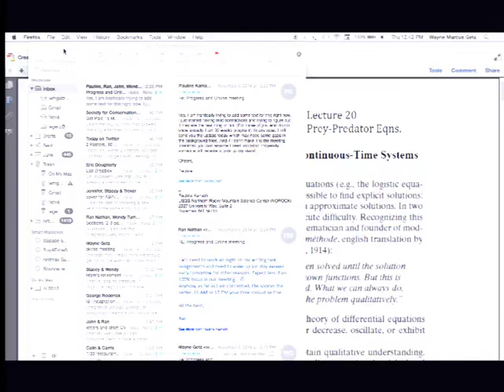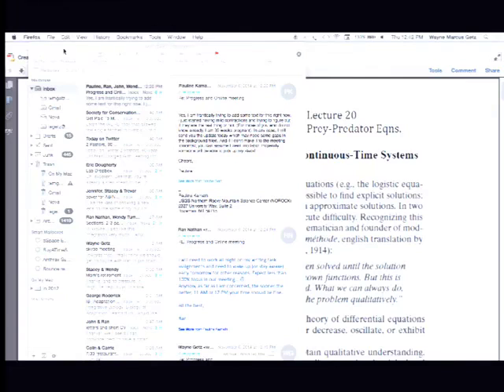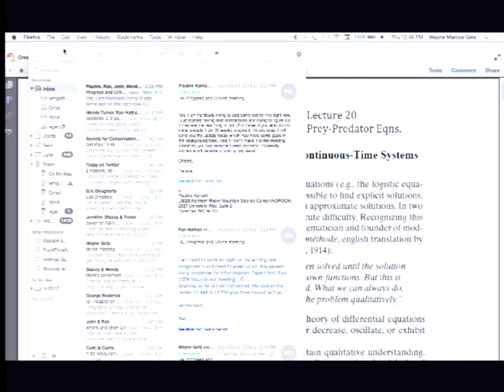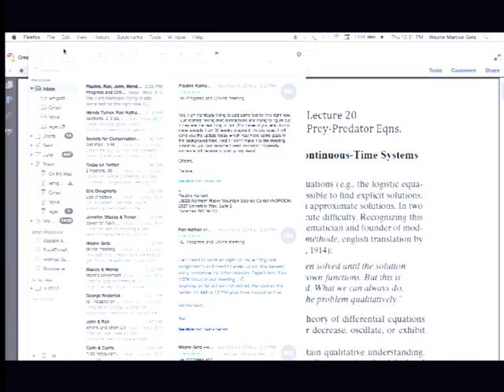2014 11 06 Environmental Economics and Policy C115 2014 11 06 Prey predator model000